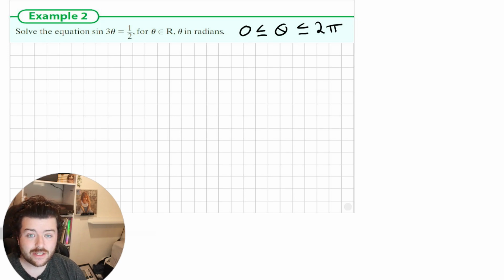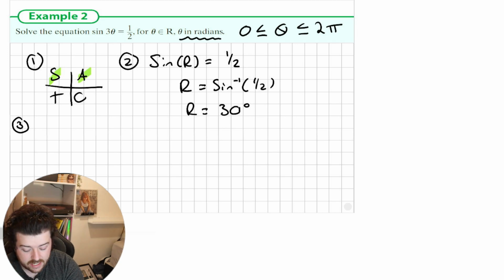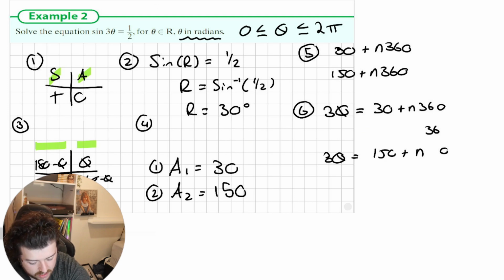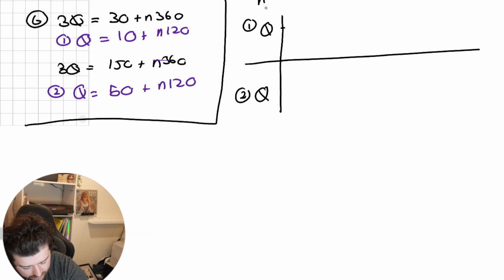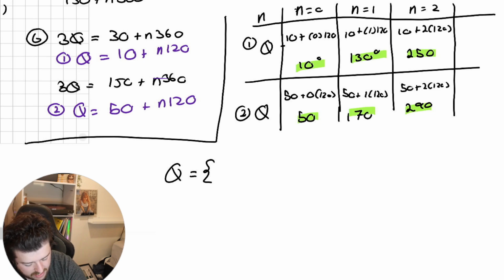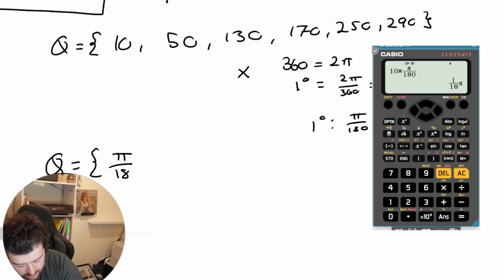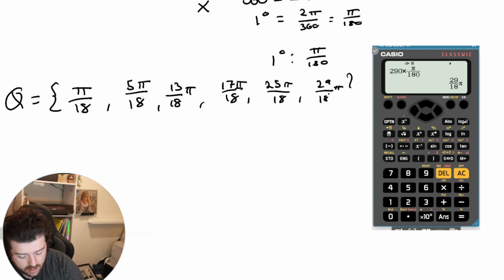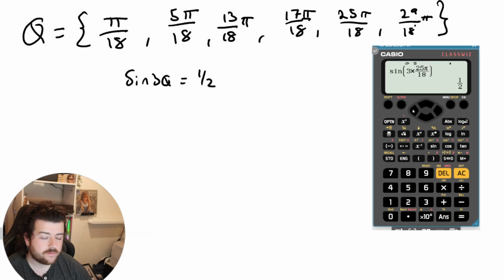Solve Trig Equations Example 1 (With Radians)